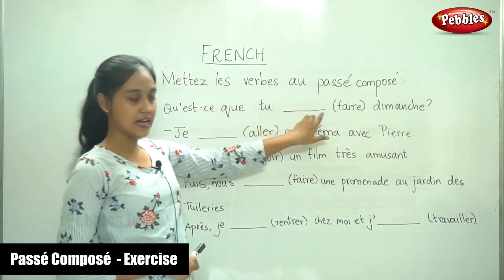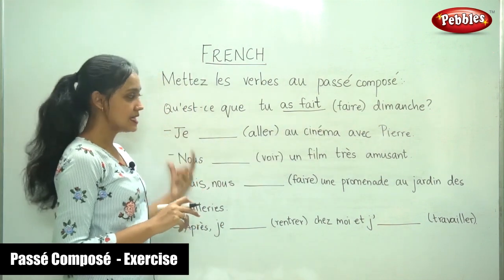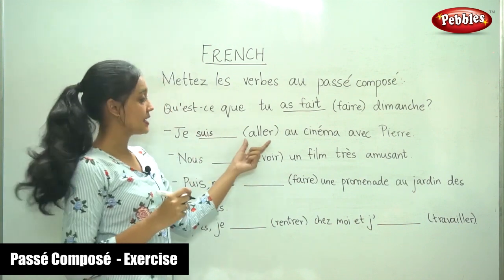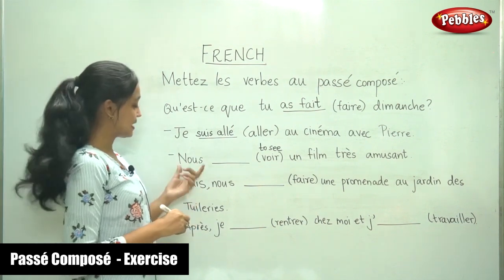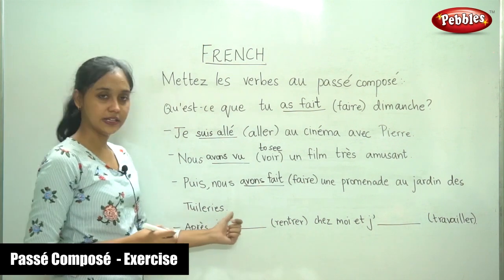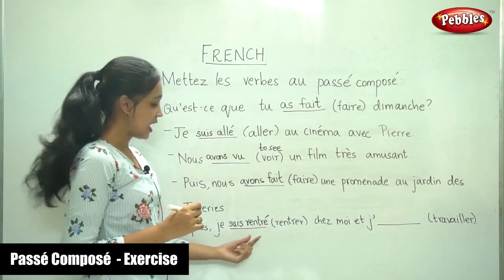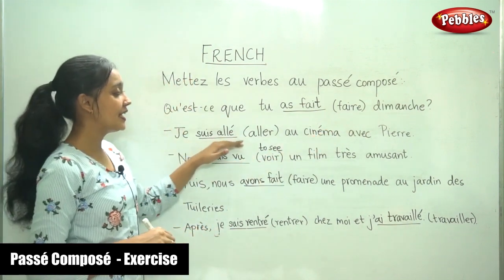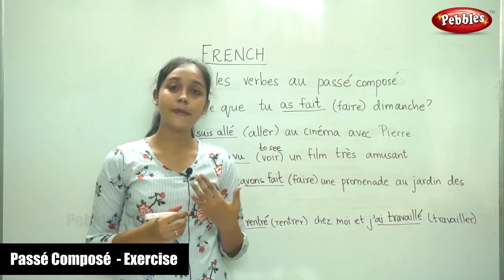BSc French Class Part - 21 | Passé Composé | College level